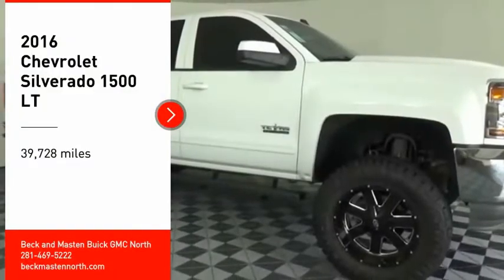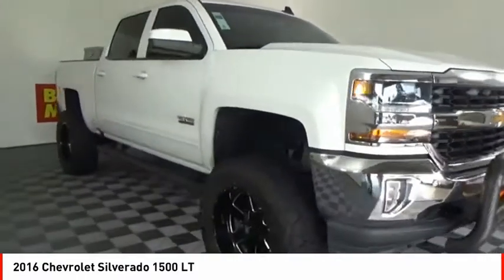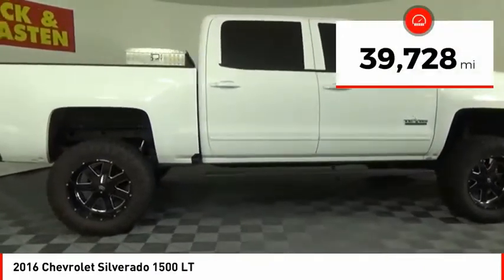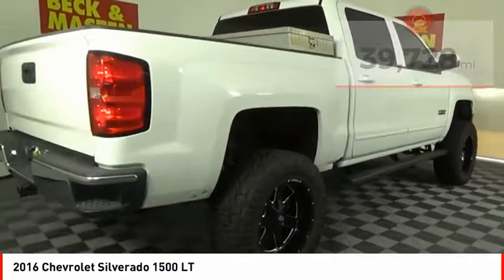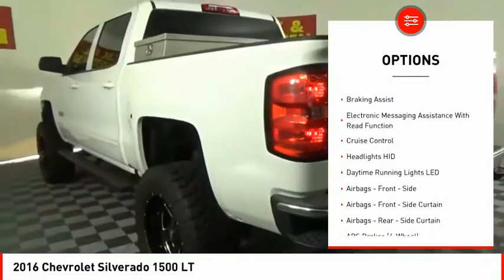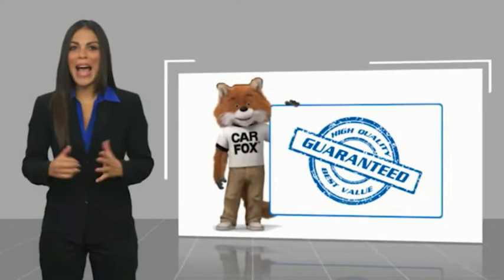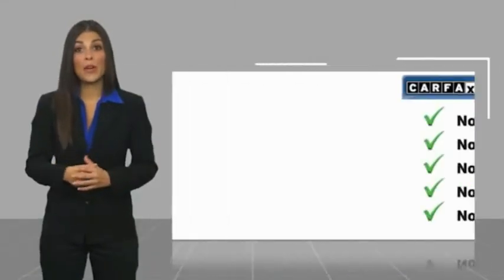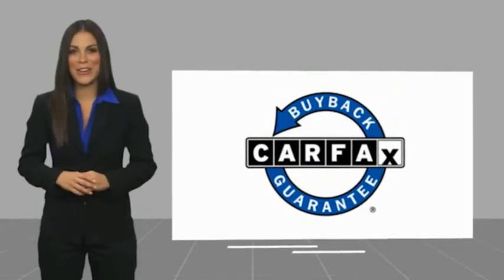2016 Chevrolet Silverado 1500 Houston TX 9068PA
2016 Chevrolet Silverado 1500 LT

This Silver Ice Metallic 2016 Chevrolet Silverado 1500 LT might be just the crew cab for you.  It comes with a 8 Cylinder engine.  This one's available at the low price of $37,779.  The exterior is a gorgeous silver ice metallic.  Call today to test it out!